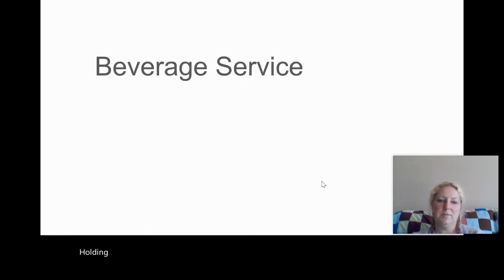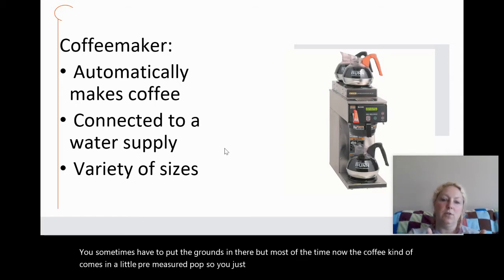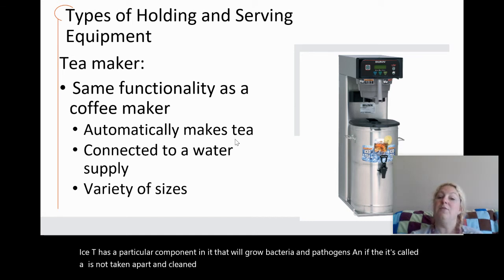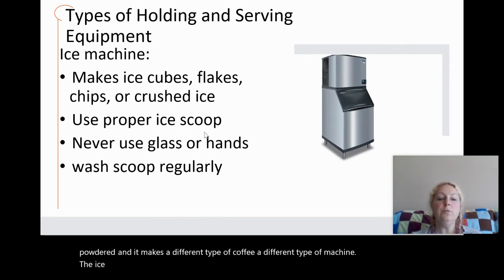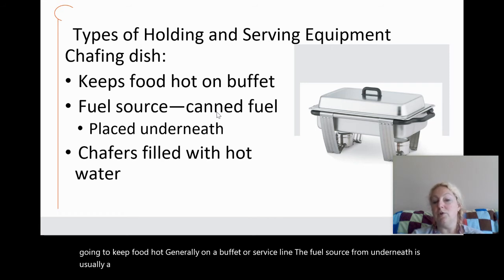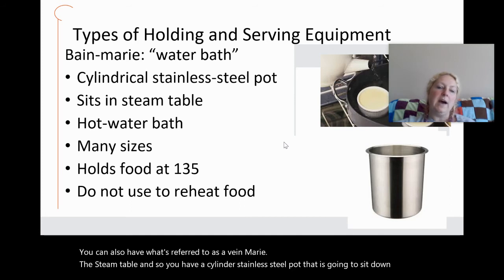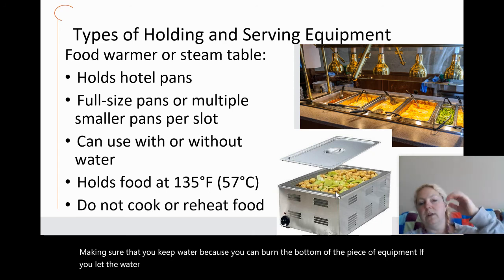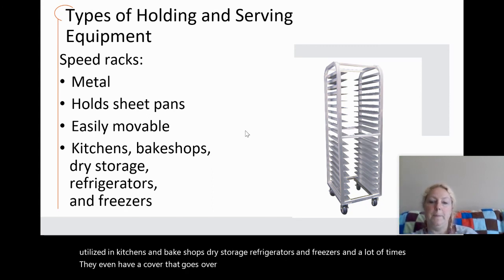Beverage, Holding, & Serving Equipment